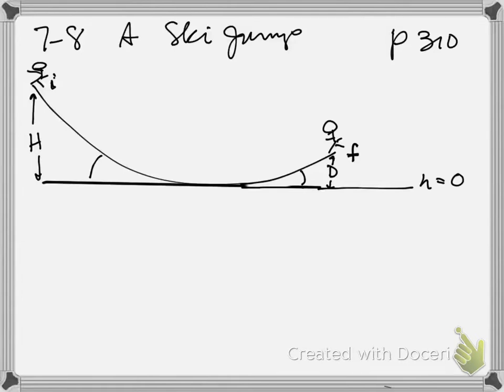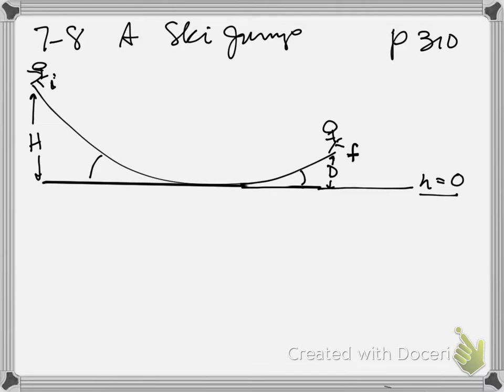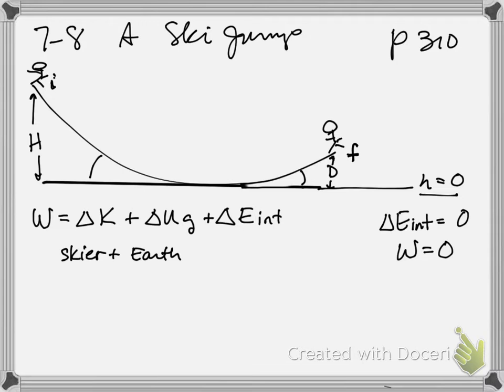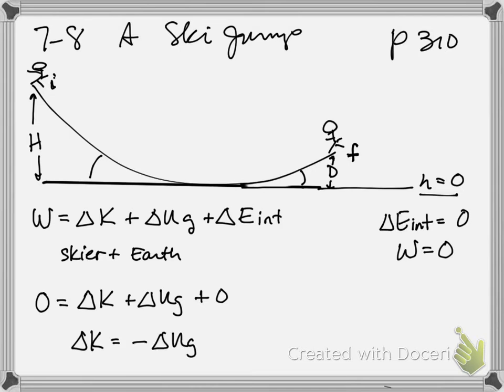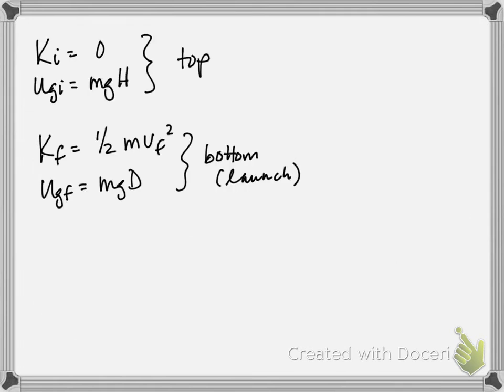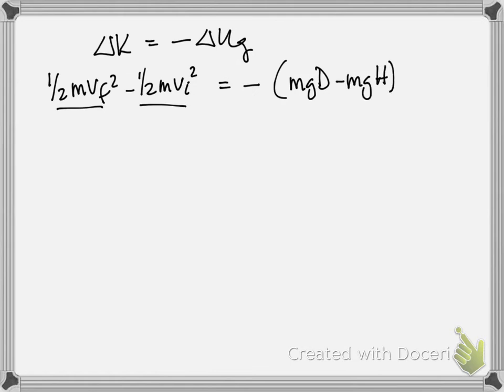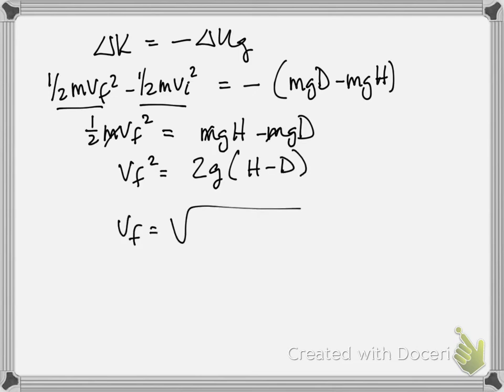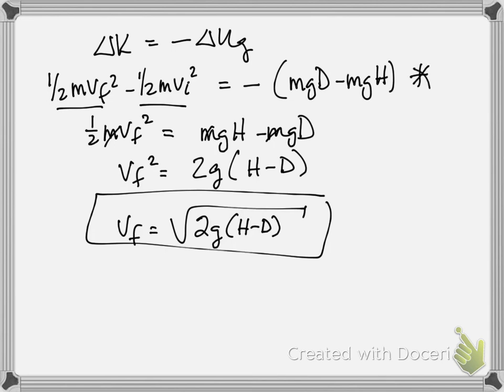Sample 7-8 A Ski Jump